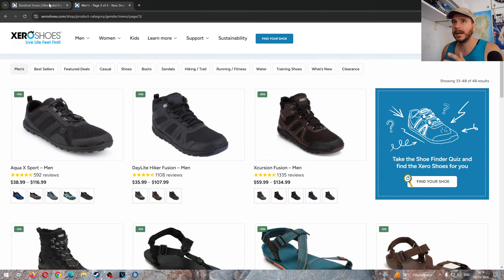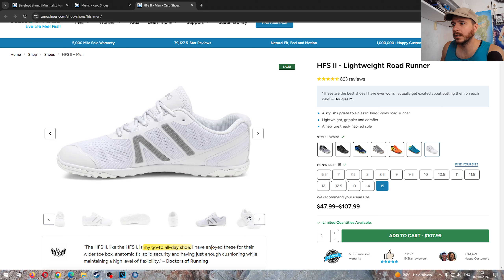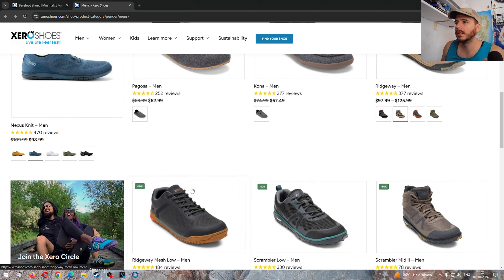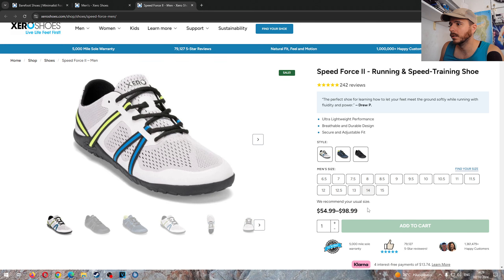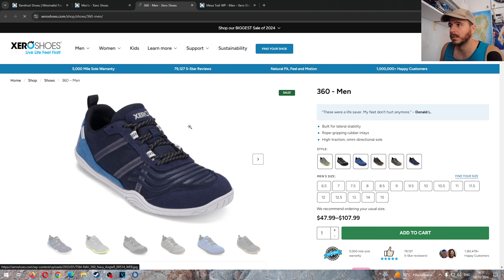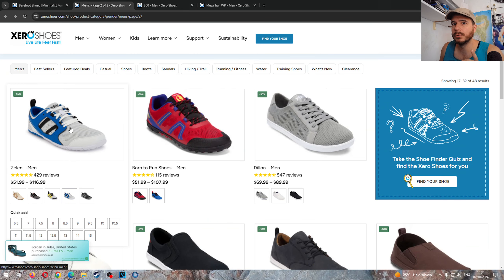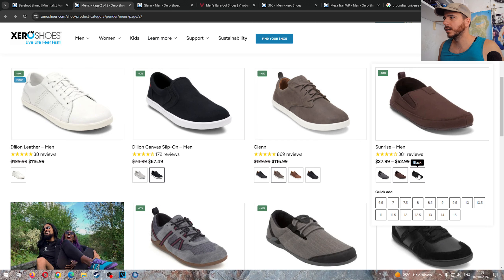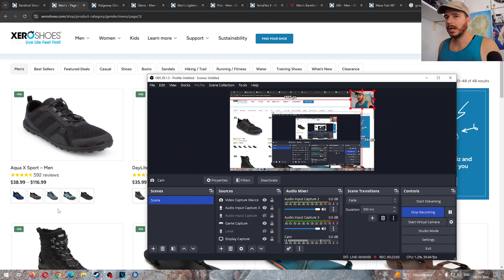HUGE Xeroshoes Sale Guide - US Only - What to Get? Part 1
Huge annual sale is online. Unfortunately this time it's US only.